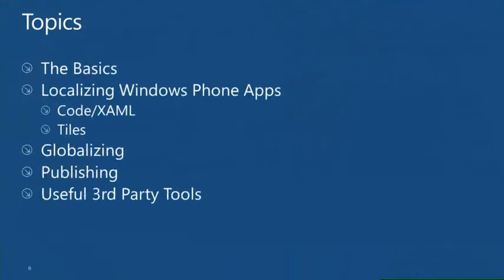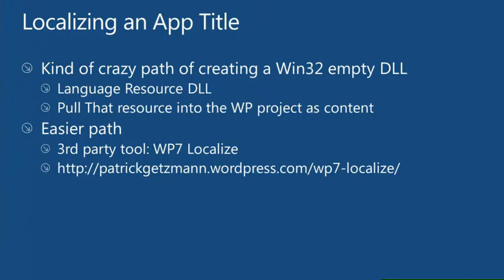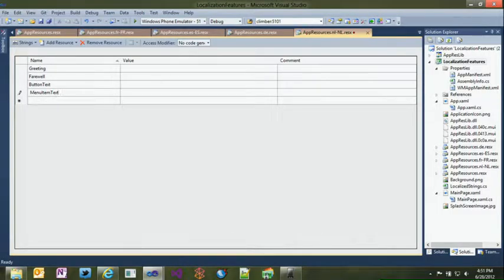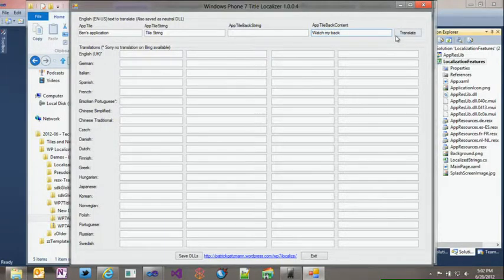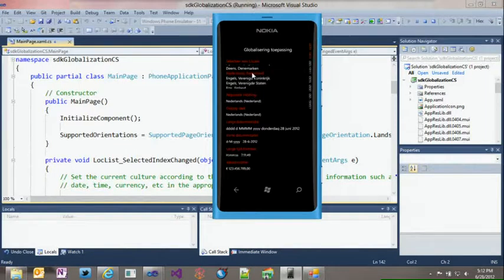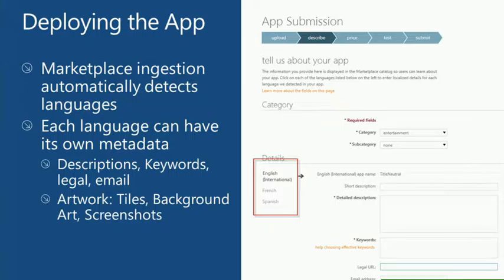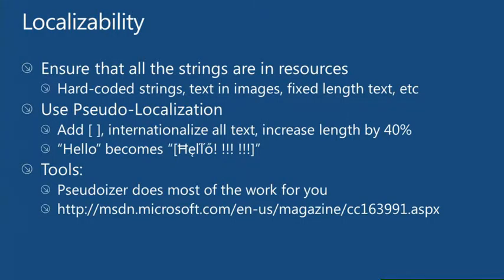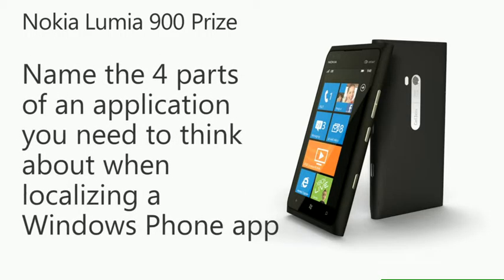TechEd Europe 2012 Windows Phone Localization and Globalization